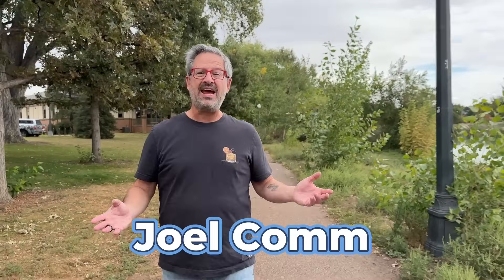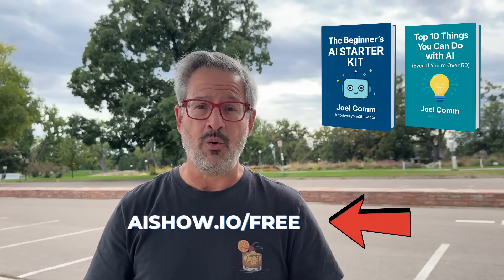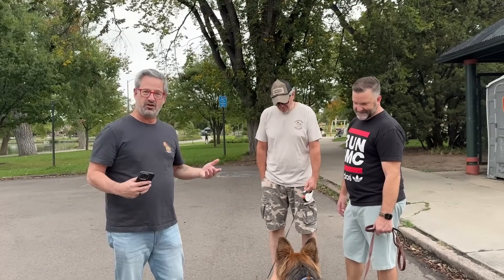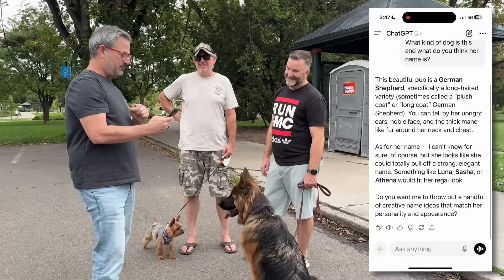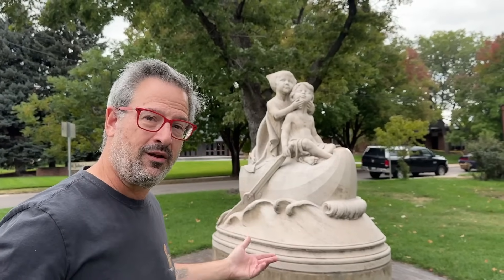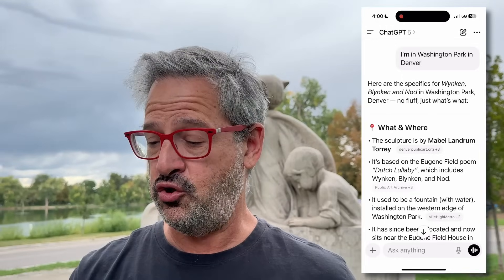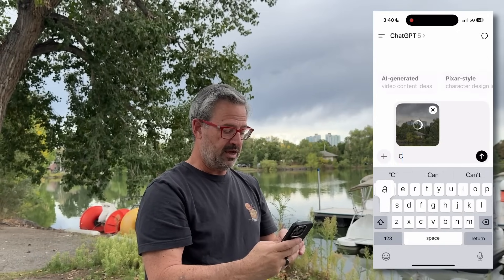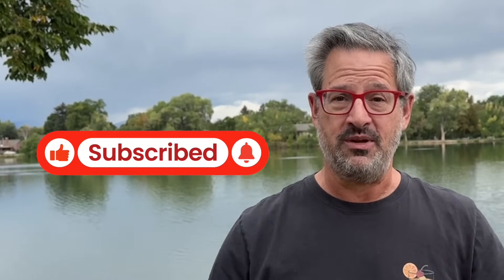Can You Do This Better than AI?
Sometimes AI doesn’t just answer our questions — it surprises us with how much it can recognize.

In this episode of AI for Everyone, I put AI to the test with a simple challenge: show it everyday objects, photos, or doodles and ask… “What is that?” The results are funny, insightful, and sometimes a little mind-blowing. 🤯

Here’s what you’ll see:
🔎 How AI can identify objects in seconds
😂 The hilarious (and weird) mistakes it sometimes makes
💡 Why this matters for everyday life, safety, and even travel
👀 How you can try this at home with free AI tools

AI isn’t just smart — it’s learning to “see” the world around us. And once you understand how it works, you’ll look at your own photos in a whole new way.